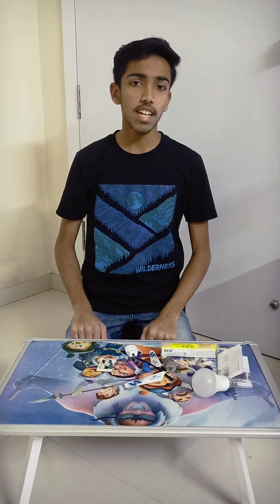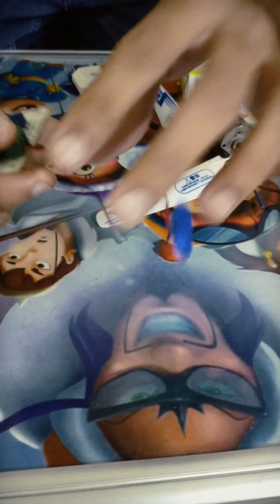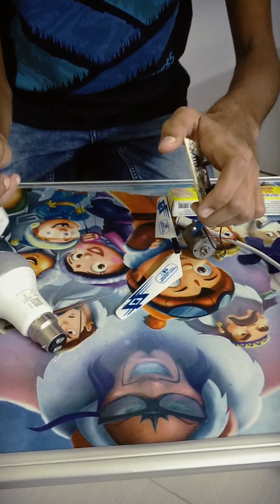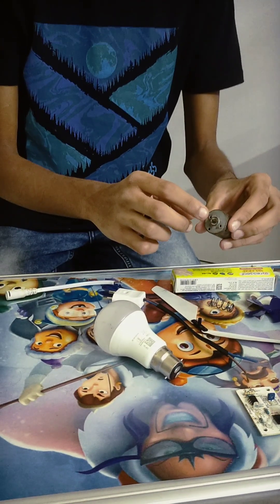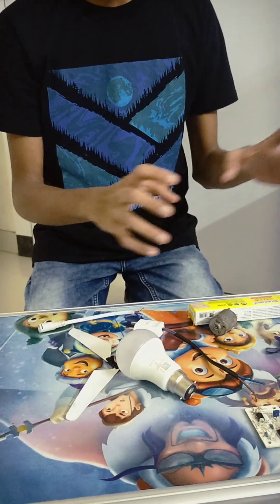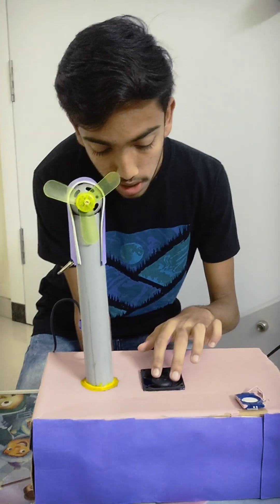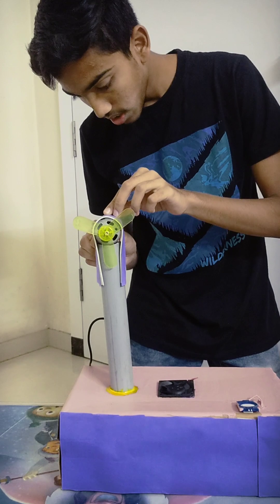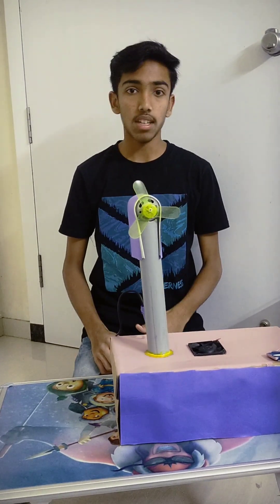How To Make A Table Fan At Home Using RS 775 Dc Motor @anayexperiment89115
How To Make A Table Fan At Home Using RS 775 Dc motor

Hi friends
                     In this video i am going to show you how to make a table fan at home with rs 775 motor which you can operate on clap switch in this project i have added a clap switch whenever you will clap the light will get on and when you will again clap the light will get off this project i have make with the help of some card board box and pvc pipe so if you like my video so please subscribe and comment on my video and the clap switch will you get at very cheap rate for about rs 275 on amazon so check it

 Item i have used

1. clap switch circuit
2. rs 775 dc motor
3. 12 volt adaptor
4. 12 volt led light
5. cpu cooling fan
6. pvc pipe